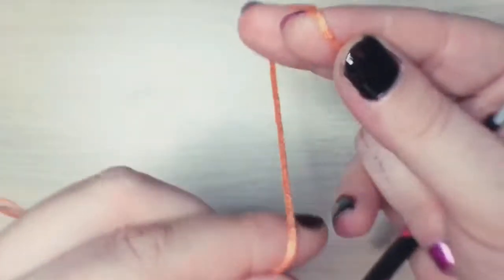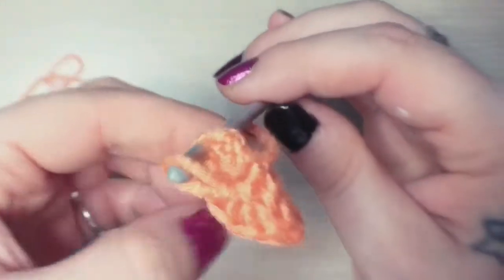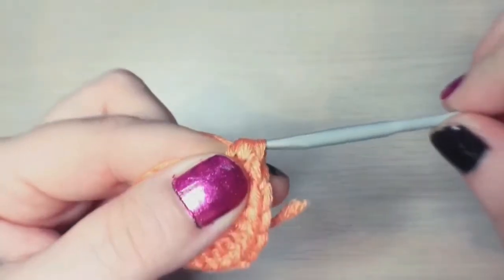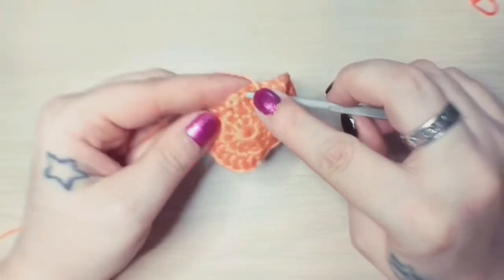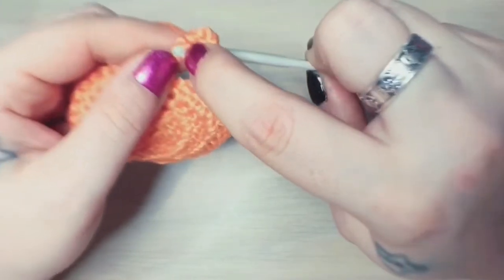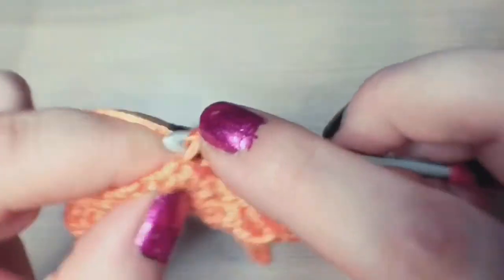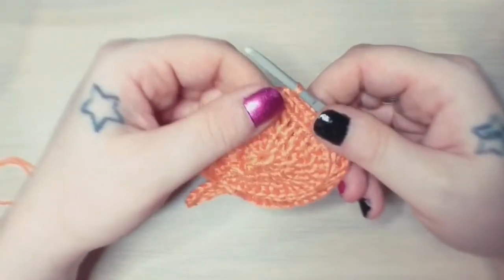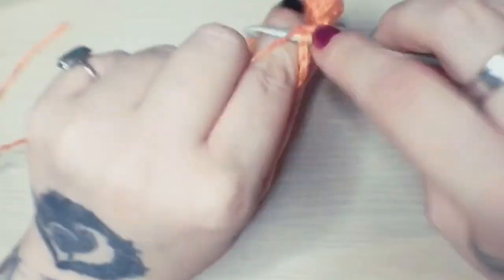How to crochet pumpkin appliqué embellishment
Making a flat version is soooo different but i think i did the pumpkin shape some justice, let me know what yo think down below. As you can see in the video, I made larger jack o lanterns from the earring versions i have shared here previously, btw you can still find the mini Pumpkin earrings tutorial
They are so quick to make, you could create them an hour before heading out with the kids or work party.

Written blog post if you would like to follow along with the video as some parts get a little confusing.

for some really spooky accessories

These add-on descriptions are why i prefer creating my own music guys lol so if any of you wanna make some background music and have it featured here, email me at